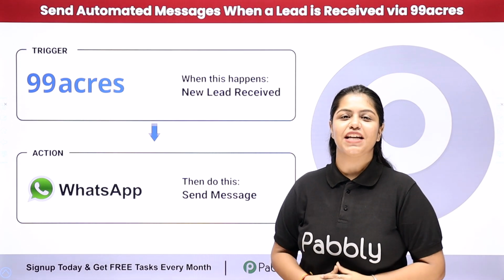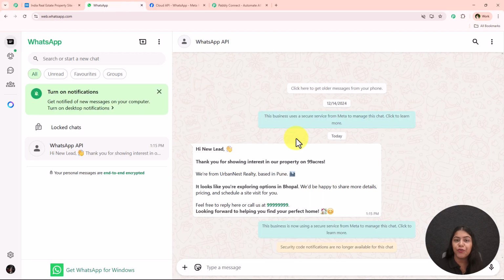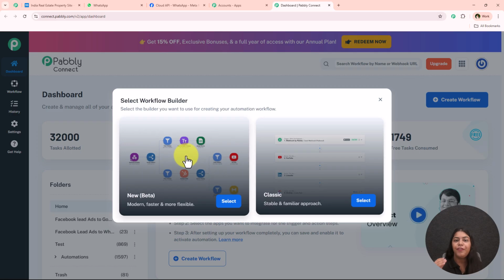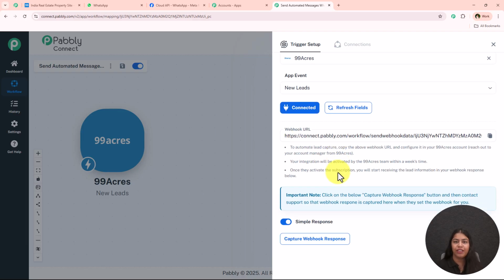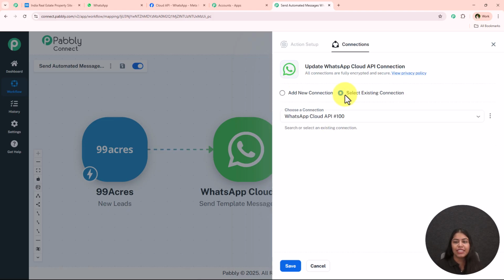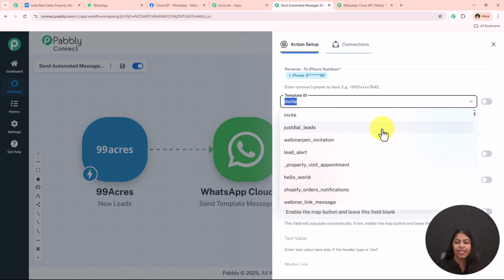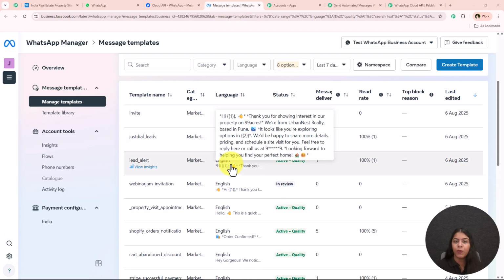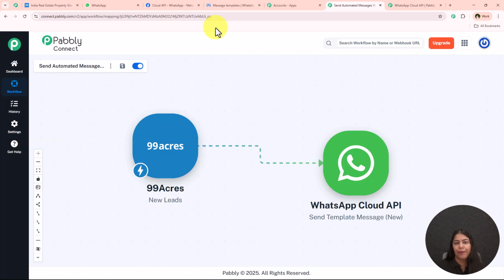How to Send Automated Messages When a Lead is Received via 99acres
In this video, you’ll learn how to send automated messages whenever a lead is received through 99acres. We’ll guide you through the process of using 99acres to capture leads and demonstrate how to set up automated messaging systems. Pabbly Connect simplifies this task by seamlessly integrating with 99acres to automate your communication, ensuring you never miss a lead. This setup not only saves you time but also enhances your responsiveness, improving your chances of converting leads into clients.

Use Case:-
I receive property inquiries on 99acres and want to auto-send pricing quotes via WhatsApp.

Benefits of Pabbly Connect:

1. Automation: Save time, money, and resources by automating tasks.

2. Integration: Connect various web services to create efficient workflows.

3. Security: Enjoy industry-standard security for your data.

4. Scalability: Easily add new applications and services to your workflow.

5. Cost-effective: Choose from plans suitable for different business sizes, with no charges for internal tasks.